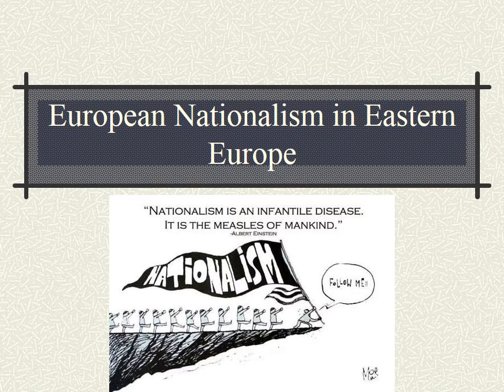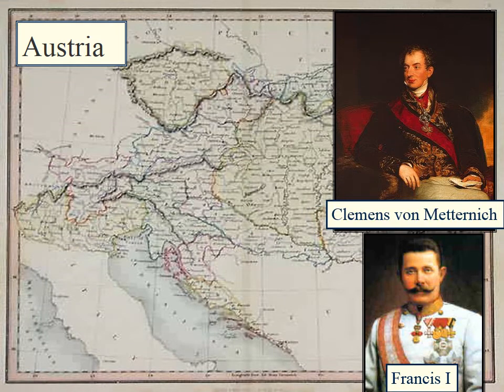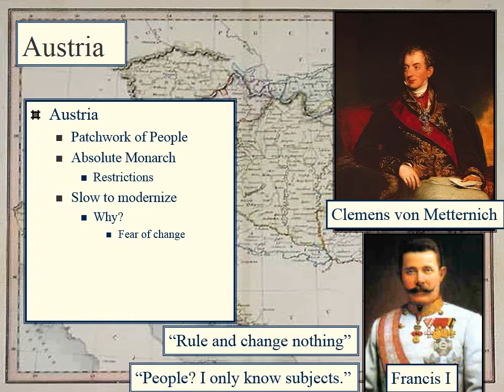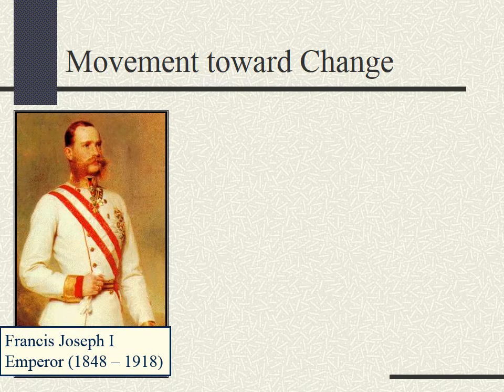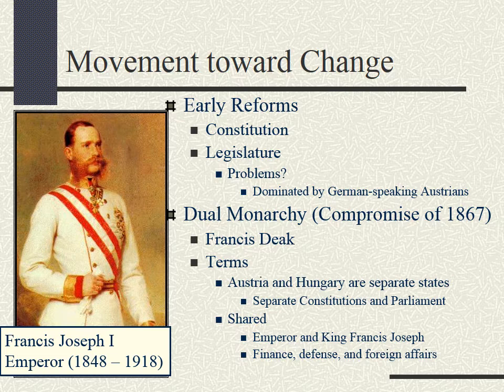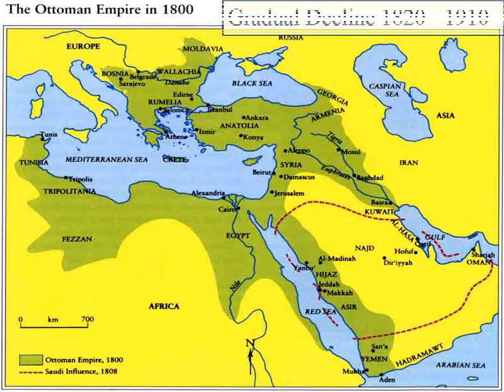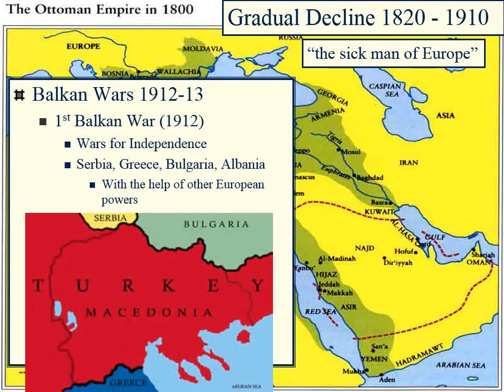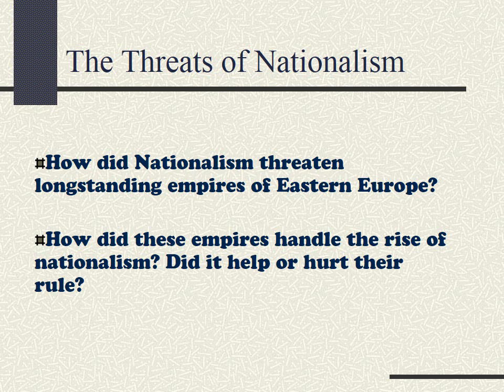European Nationalism in Eastern Europe